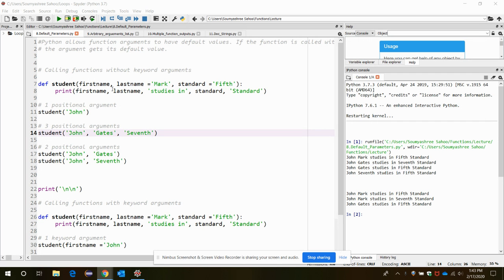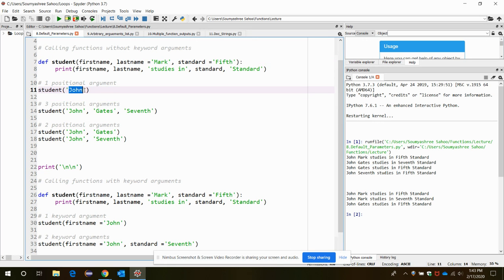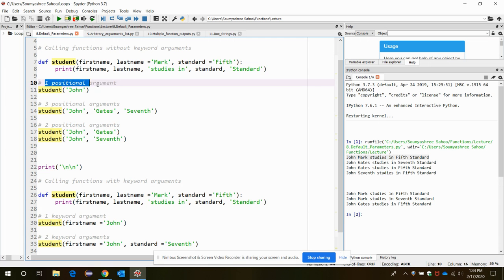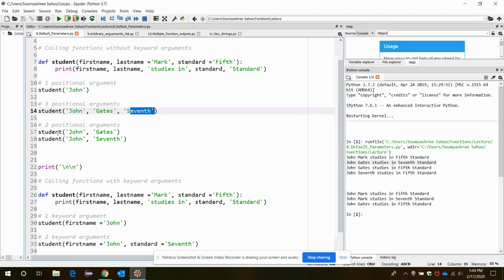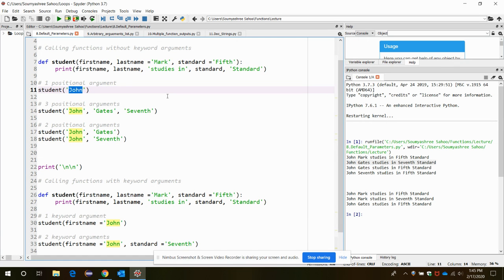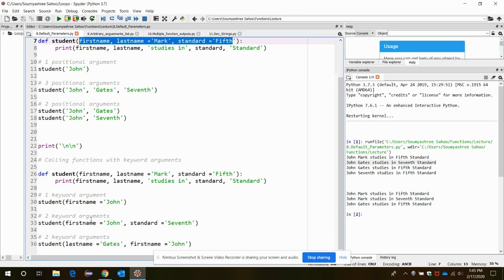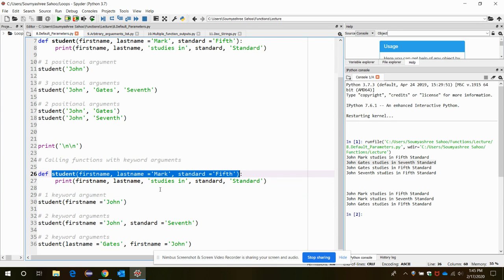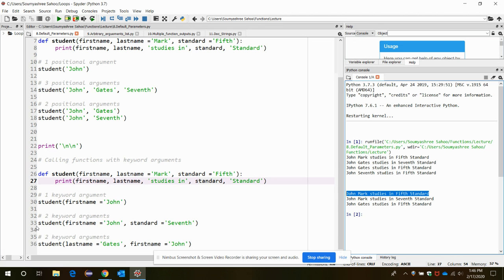Keyword and Default Arguments - Python